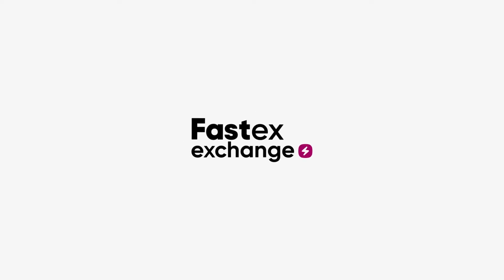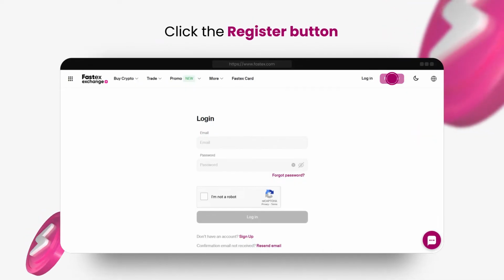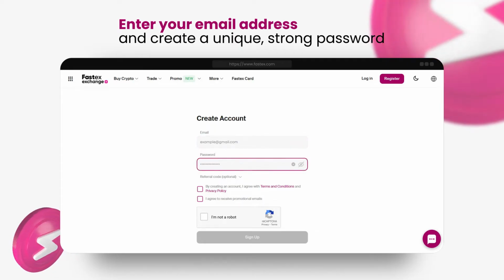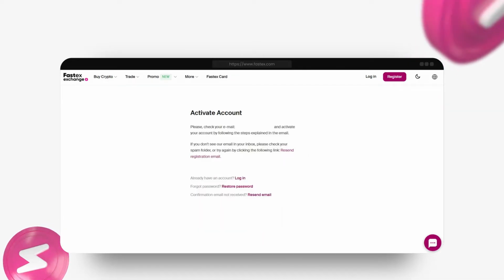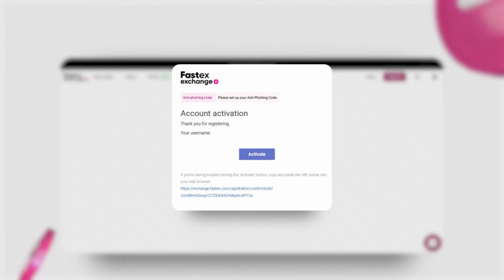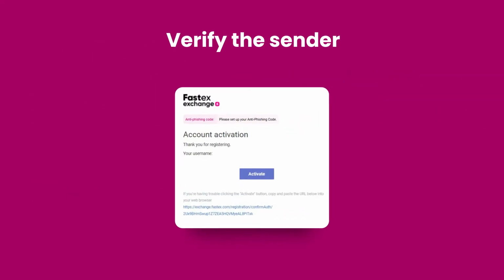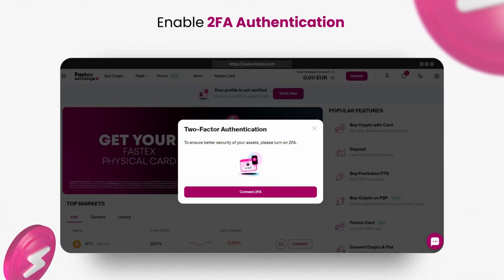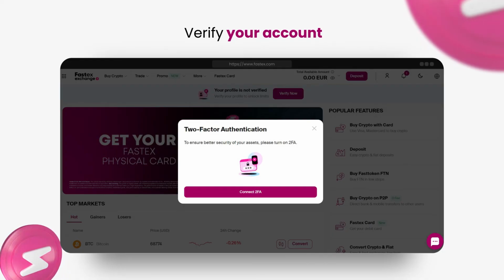How to Register on Fastex Exchange | Step-by-Step Tutorial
Welcome to Fastex Exchange! In this video, we'll guide you through the entire process of registering an account, activating your email, and logging in securely.

✅ Steps Covered in the Video:

1. How to sign up for Fastex Exchange.
2. Verifying your email to activate your account.
3. Logging in.

Always ensure emails are sent from fastex.com.

Our support team is here to assist you anytime!